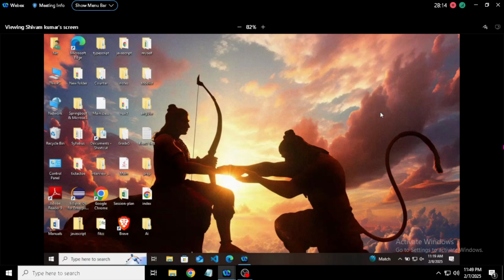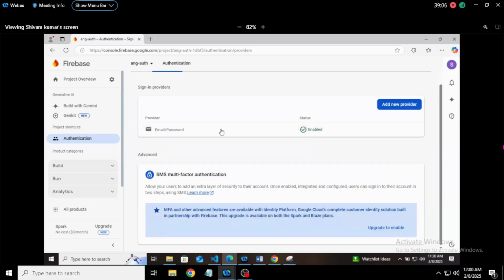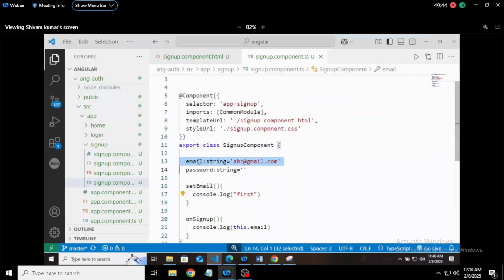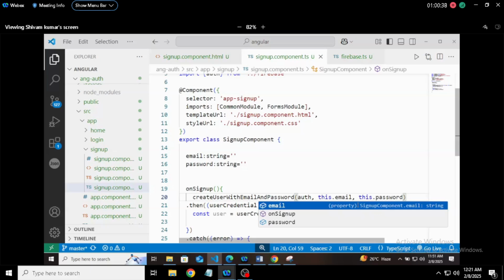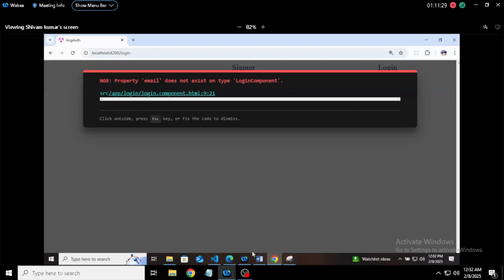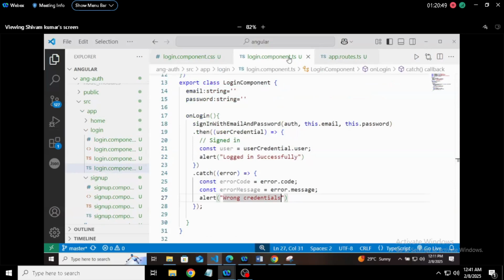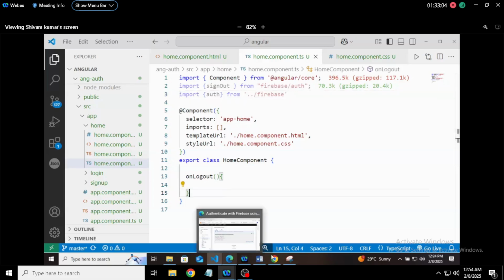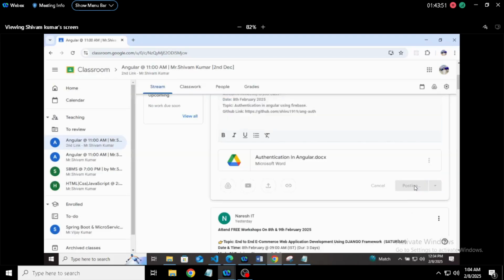Angular Day 55